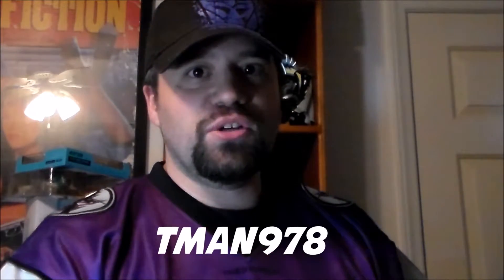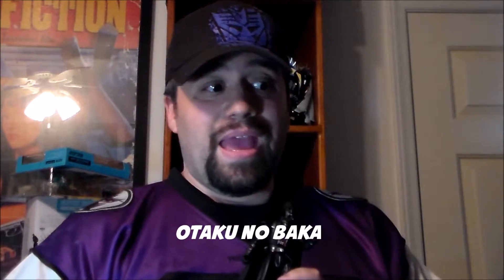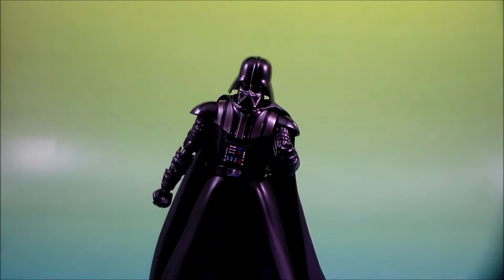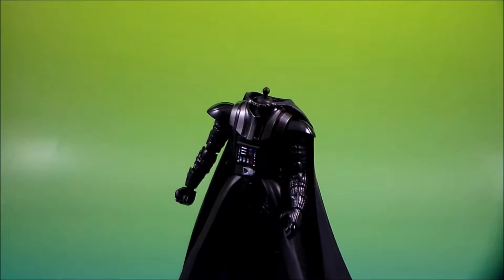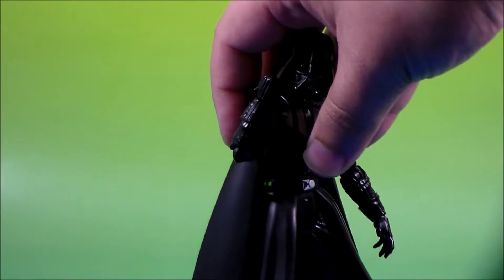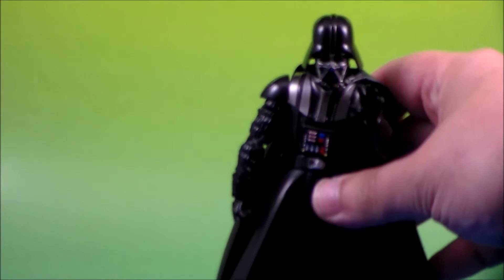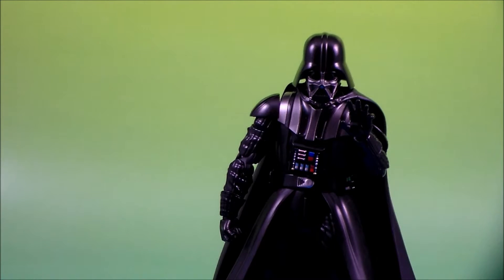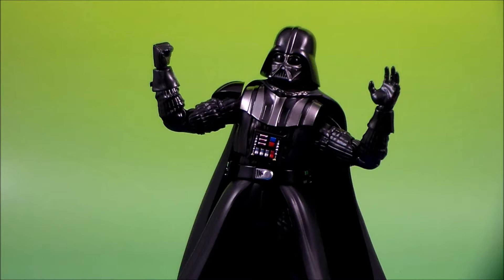A SPECIAL Review for the First of April!!!!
I get my hands on an ultra super rare figure!!! Supplied by my good friend at